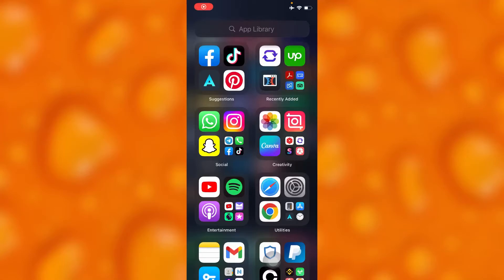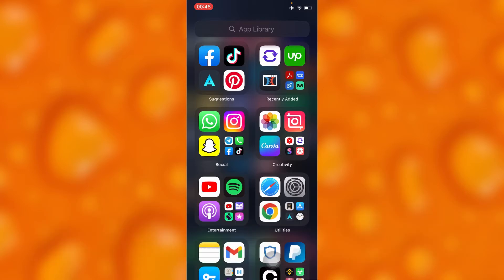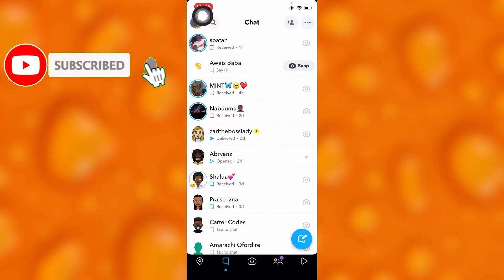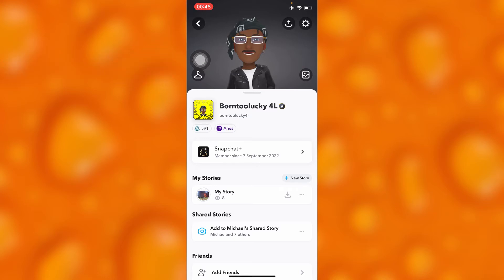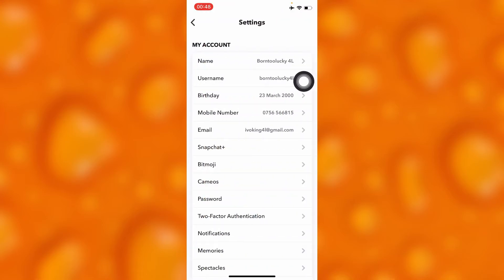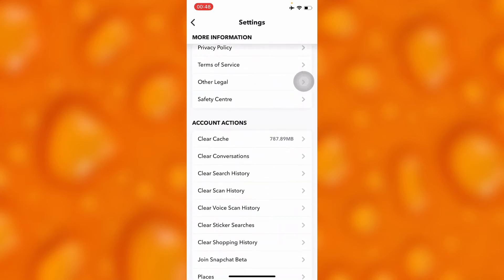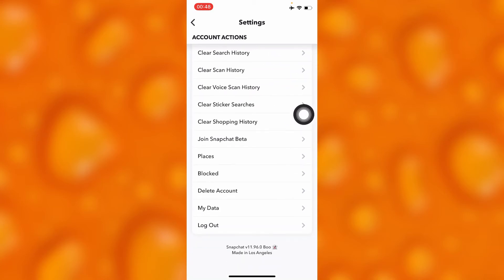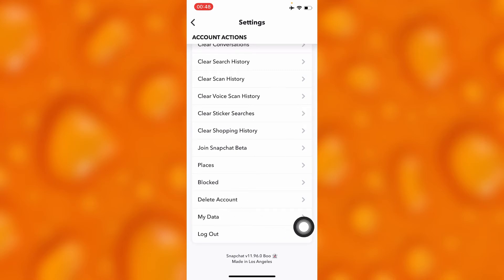How To Fix Delete Account Not Showing On Snapchat | Easy Tutorial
In this video tutorial we show  you how to fix delete account not showing available on your Snapchat